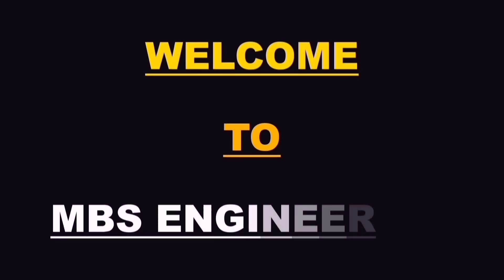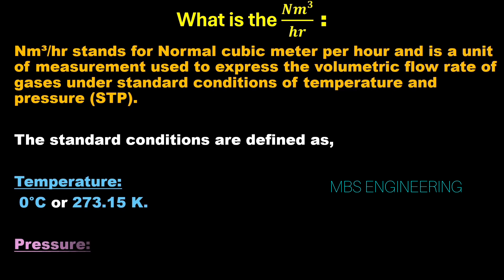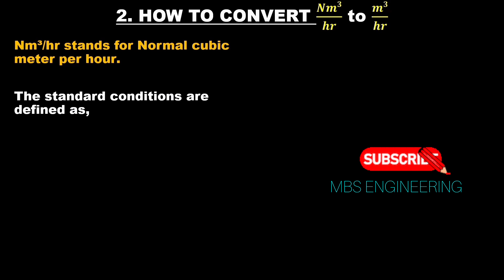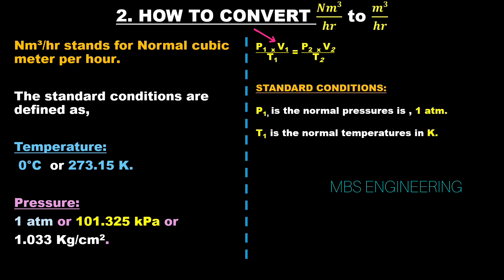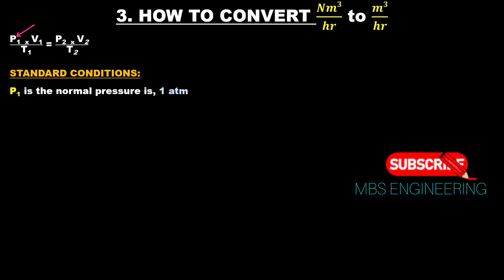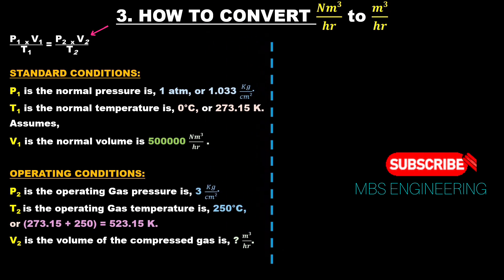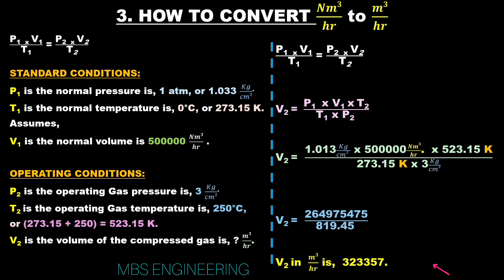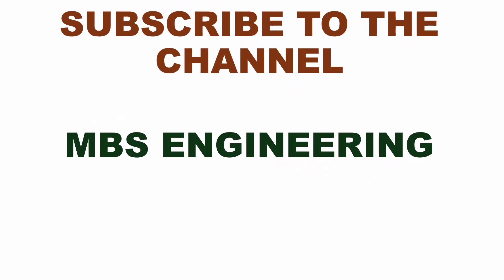How to Convert Nm3/hr to m3/hr | Normal meter cube per hour